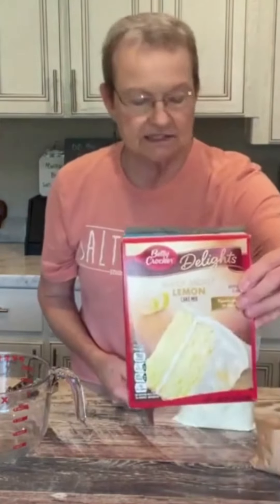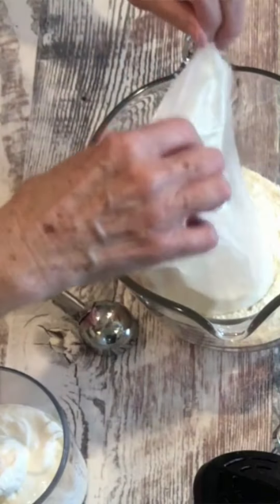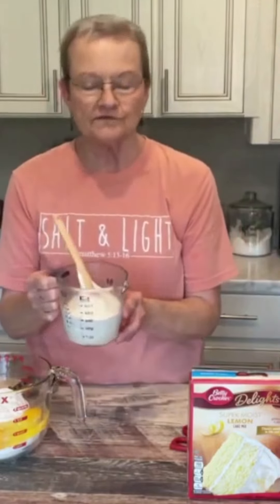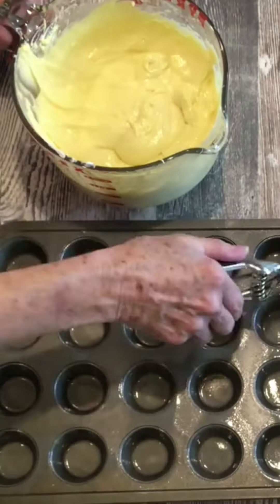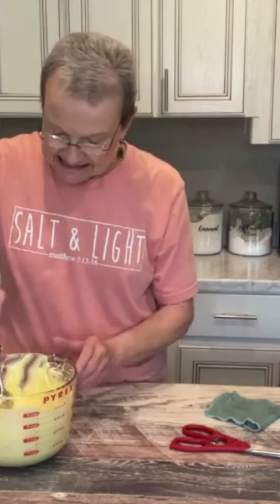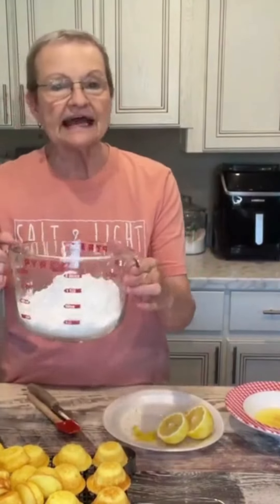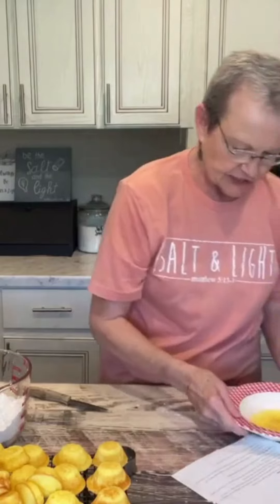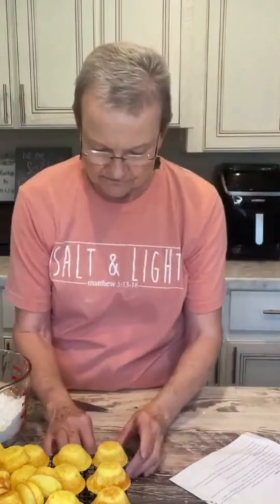Lemon Cupcake Bites | YouTube Shorts | Easy dessert to make during the summer